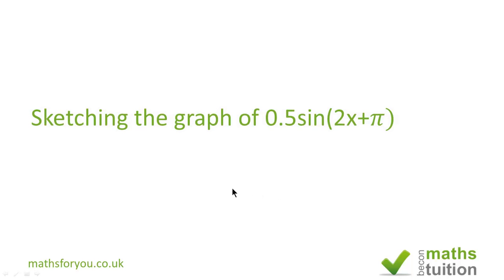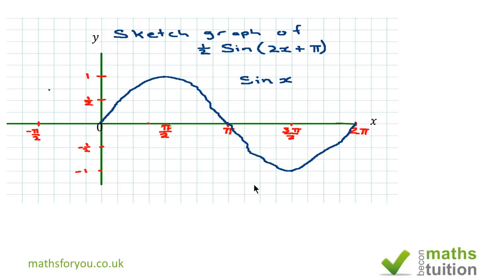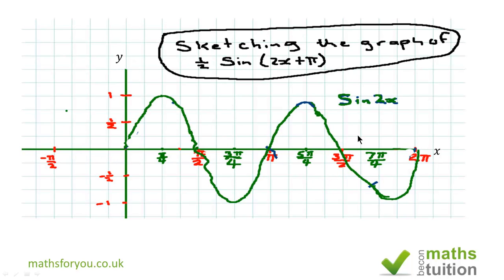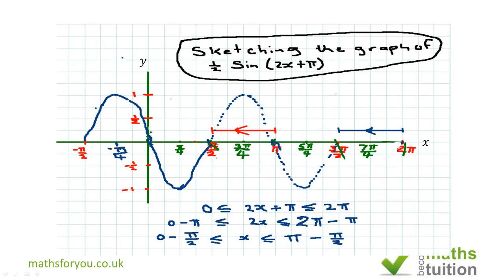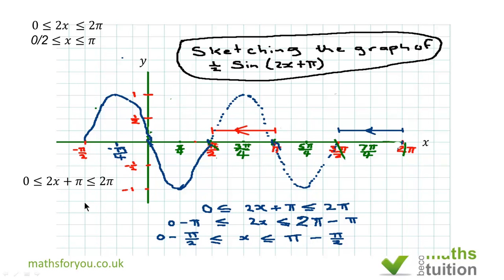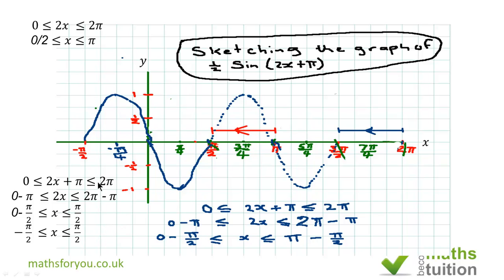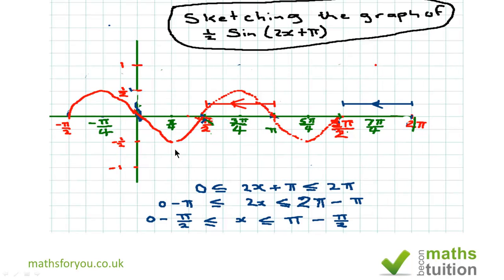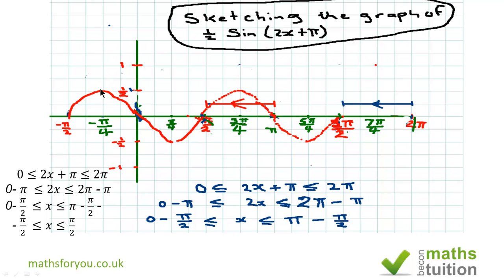Sketching the graph of 0.5sin(2x+pi) As Level, Pure maths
I sketched by hand the graph of 0.5sin(2x+pi). I have shown that thre is a better method than having to remember theformula.
If you have a suggestion as to videos that might be of some help or if you need tuition, please get in touch.